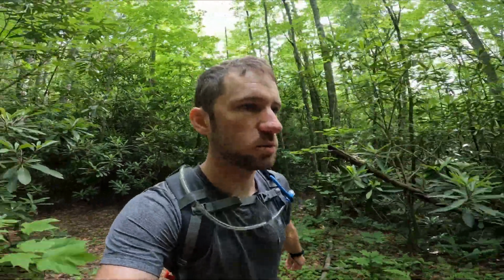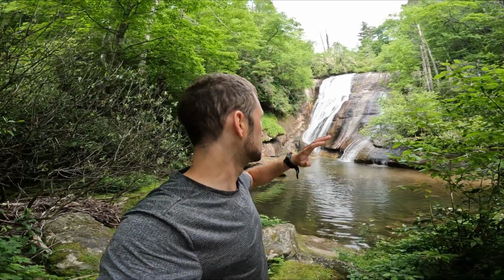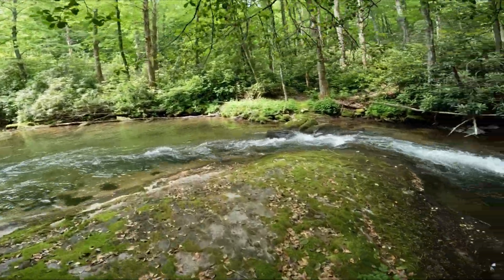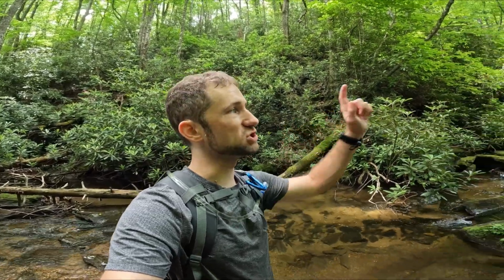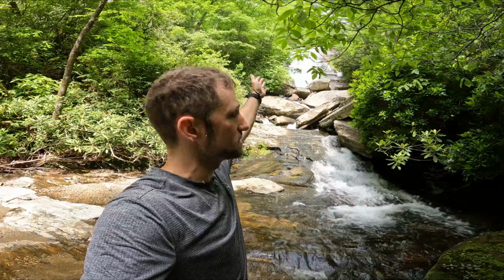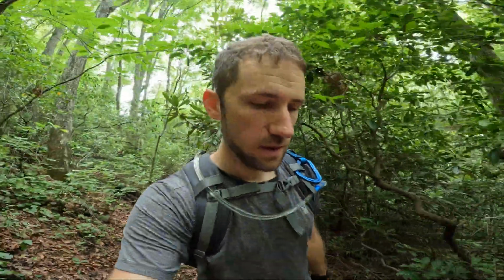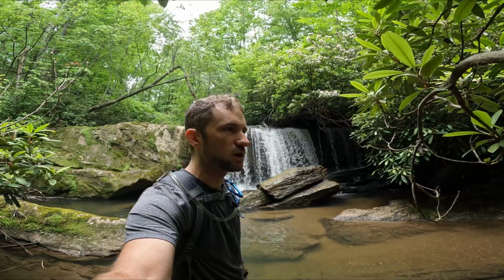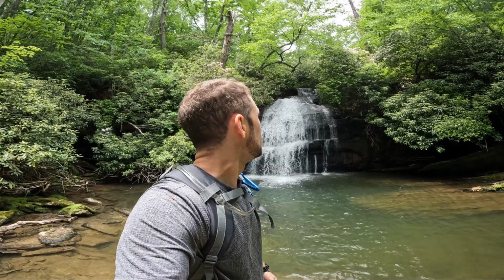Thompson Headwaters Waterfalls, Sapphire, NC | Hike-along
Take a journey with me as I revisit some waterfalls along the upper reaches of the Thompson River that I haven't been to in 3-4 years.

Huger's Poem from 1923

"Now Tumblin' Fun, with his race half out,
Takes a longer leap with a louder shout,
Over the verge of the giddiest crags,
Where the sheeted foam like torn battle flags,
Hangs like a hawk on warring wings;
With a cry like the echoeing thunder flings:
So the giddy dance down the gorges steep,
Like the fall of an Alpine avalanche,
Of white thunders that seem to shiver and blanche,
Yet never a pause, as it plunges deep
Into the depths where shadows sleep,
Dusky and dim at the sunniest noon-
As when stars at night outshine the moon:
Down from the towering heights above,
Like a lover leaping to meet his love,-
Out of the glitter into the gloom-
Where echoes linger and phantoms loom,–
With half of his league-long life out-run,
Comes, wrestling with rainbows, -Tumblin' Fun."